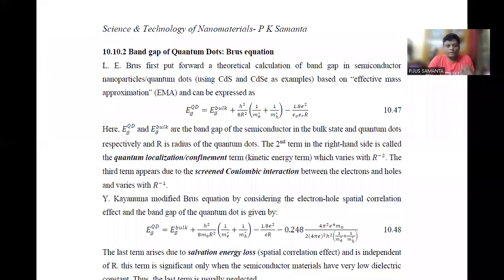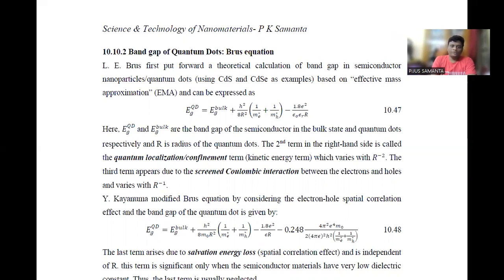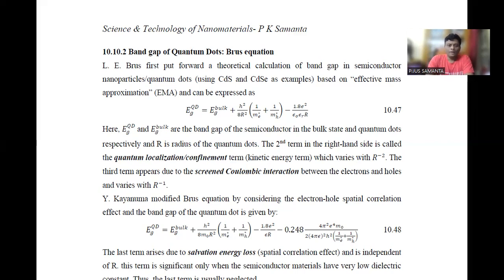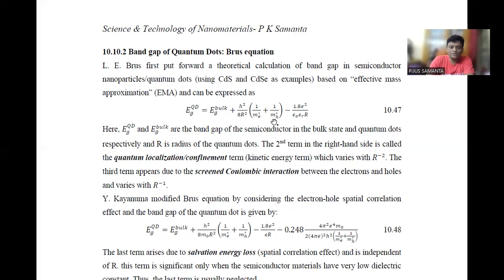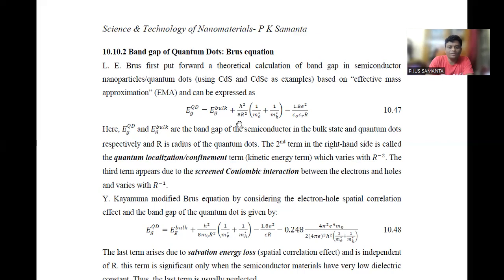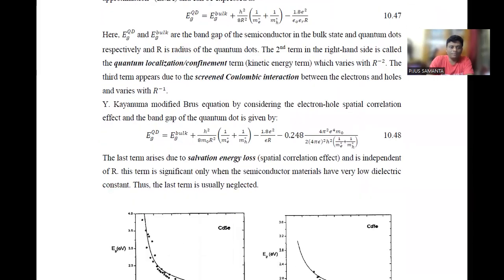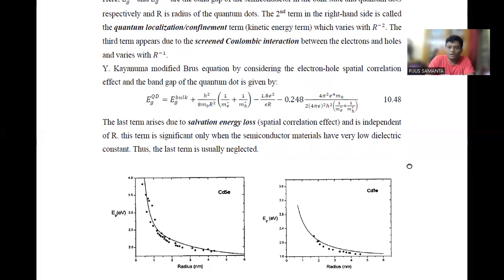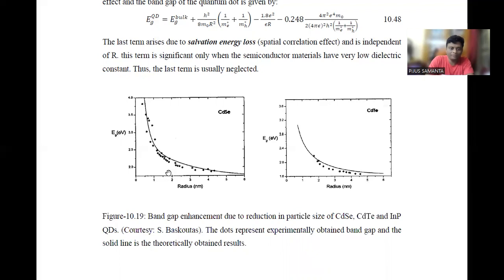Chemistry Nobel Prize 2023- Band gap of QDs: Brus Equation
This video explains the size dependent band gap of semiconductor quantum dots.